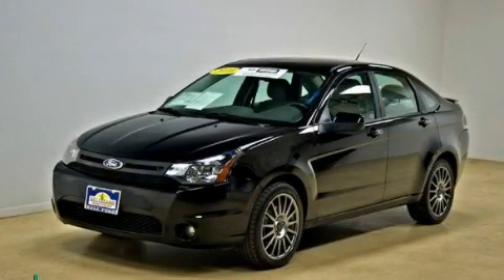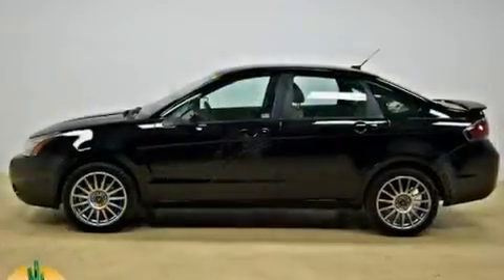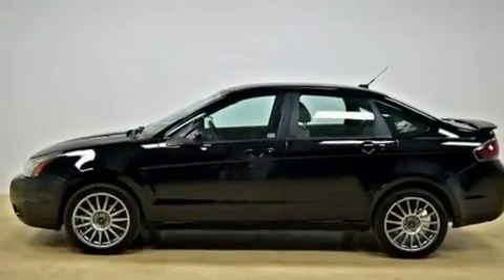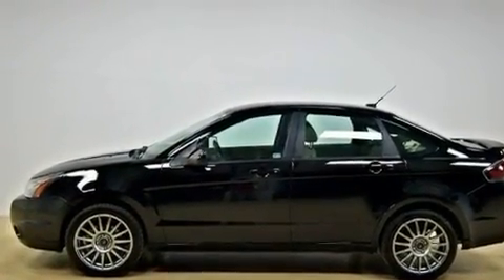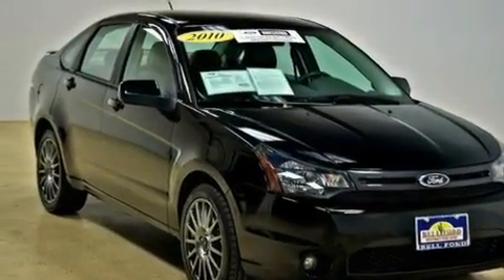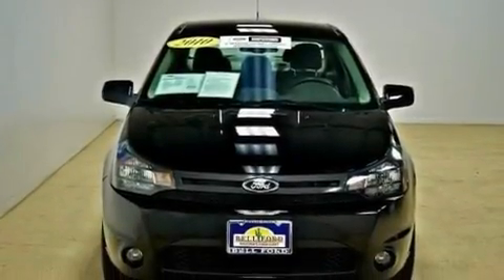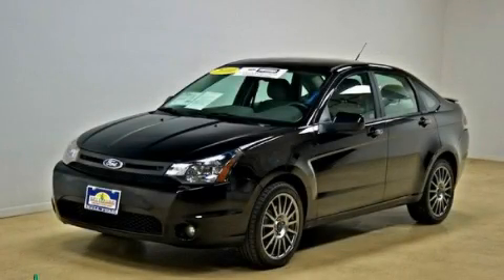2010 Ford Focus Phoenix AZ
Year : 2010
 Make : Ford
 Model : Focus
 Engine : 2.0L DOHC 16-valve I4 Duratec engine
 Trans . : Automatic
 Exterior : Other
 Miles : 31,542
 Interior : Other

 2010 Ford Focus Phoenix AZ